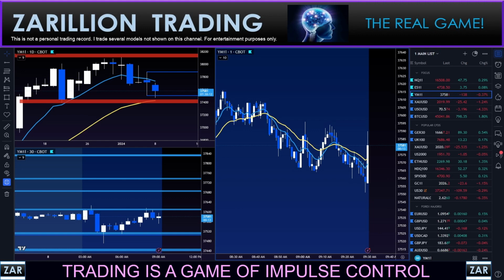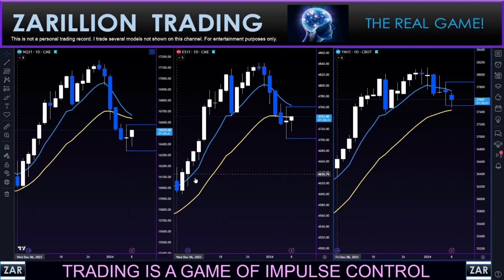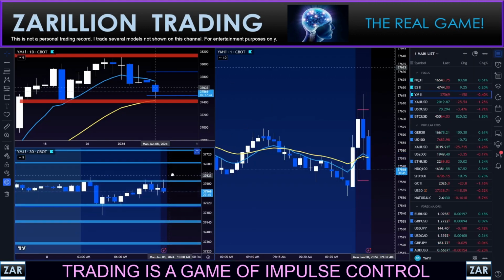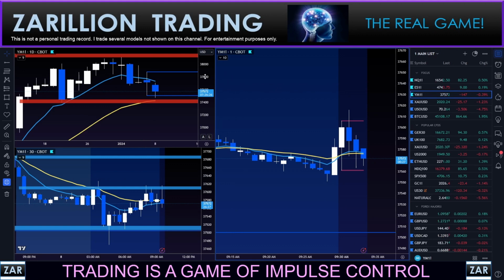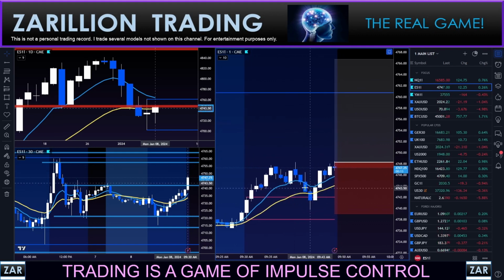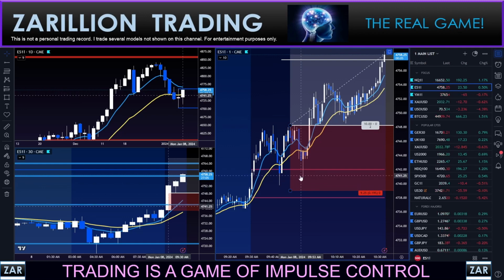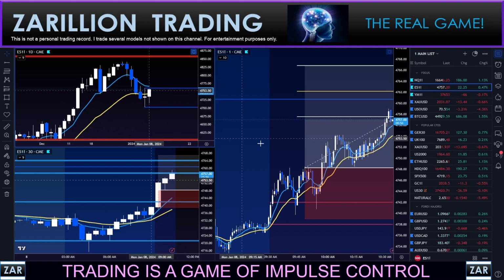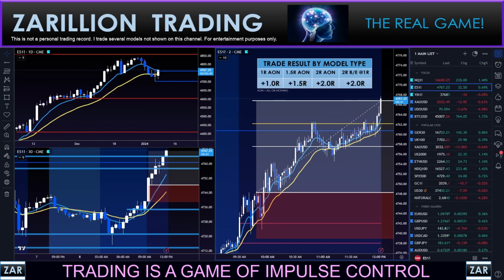NICE MONDAY WIN! LONG ES! TCON!